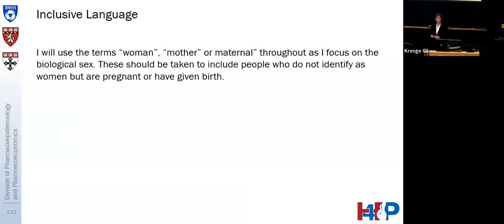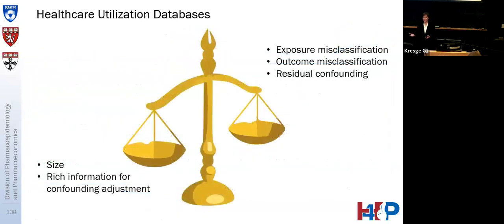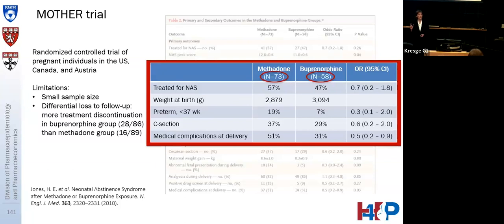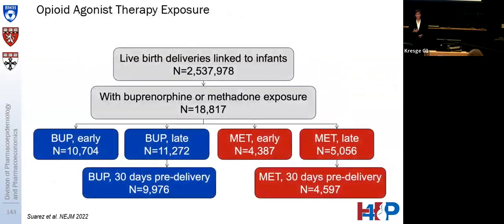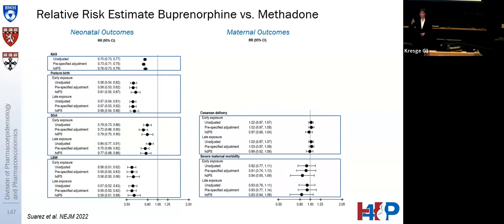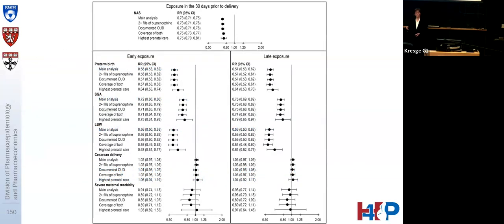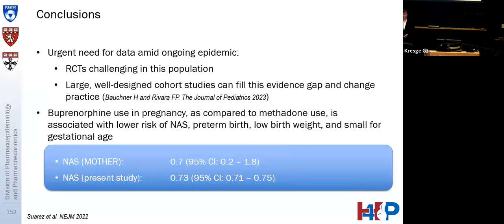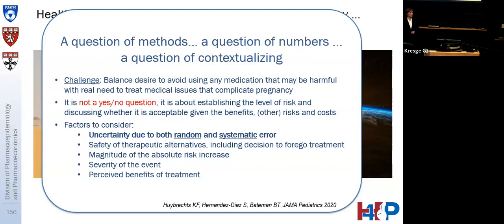Krista Huybrechts - Healthcare Databases: The Opioids Epidemic Spills into Pregnancy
Krista F. Huybrechts MS, PhD presents her research on healthcare databases and the opioid epidemic (Harvard Medical School, Brigham and Women’s Hospital, H4P).

The 16th annual Kolokotrones Symposium, Causal Inference in Pregnancy: Real World Data when Randomized Trials are Impractical, was held at Harvard T.H. Chan School of Public Health on December 15, 2023.

CAUSALab’s partner for the 16th Kolokotrones Symposium, Harvard Program on Perinatal and Pediatric Pharmacoepidemiology, includes investigators from Brigham and Women’s Hospital, Harvard Medical School, and the Harvard T.H. Chan School of Public Health whose focus is on generating evidence regarding the safety of medications used during pregnancy and in childhood.